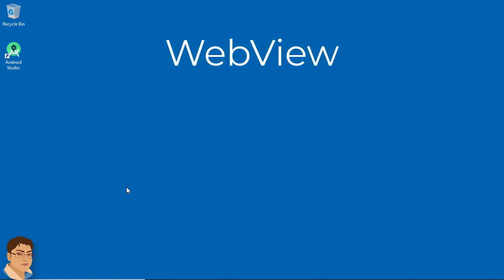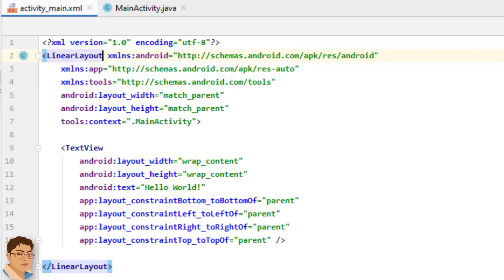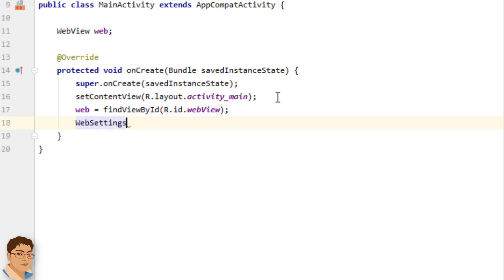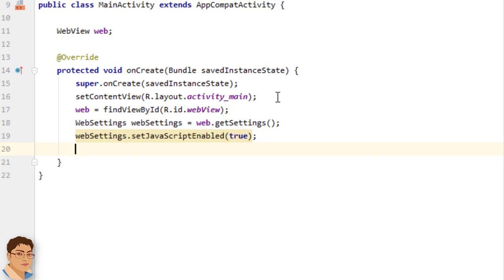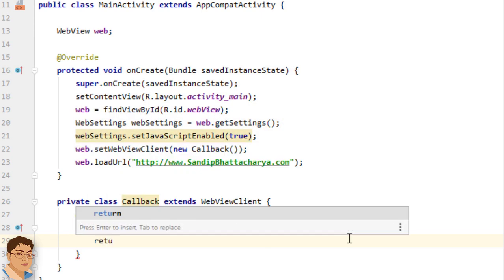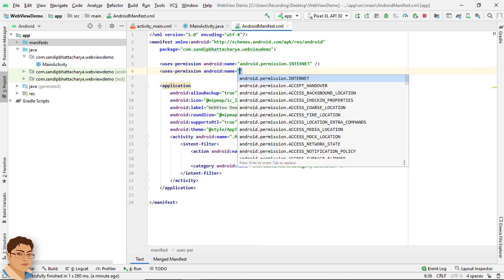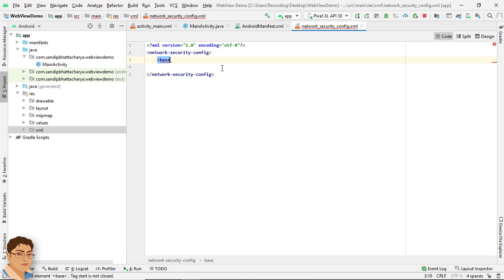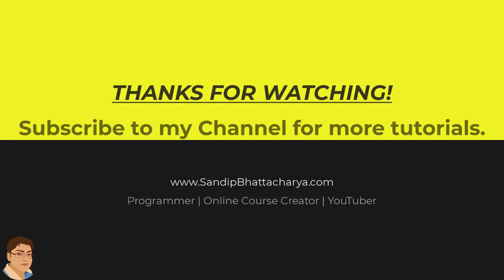WebView in Android Studio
In this video, I'll show you how to load a website in your Android app without using any web browser and using only WebView class. So, let's get started.